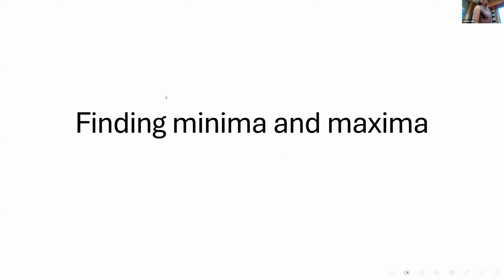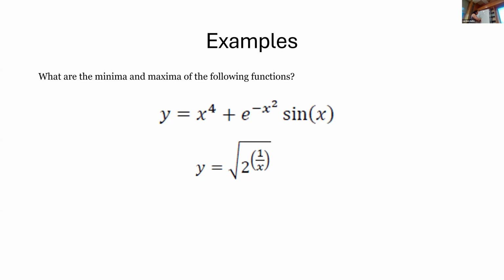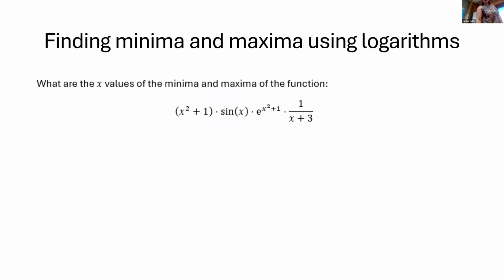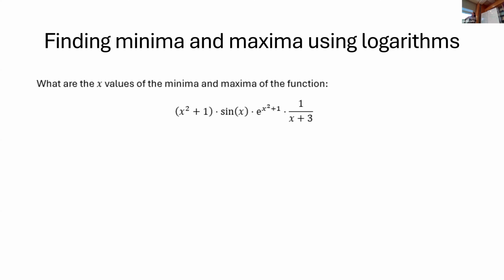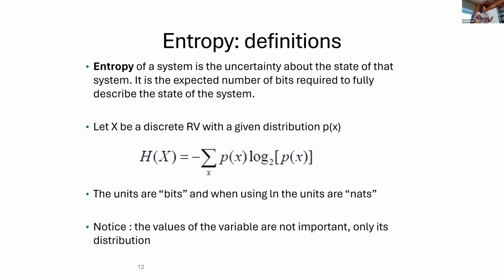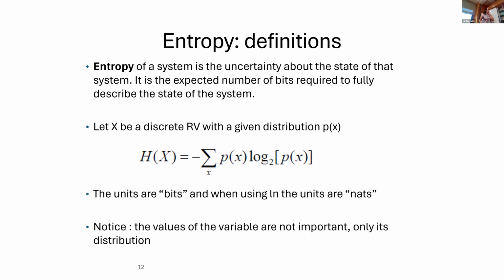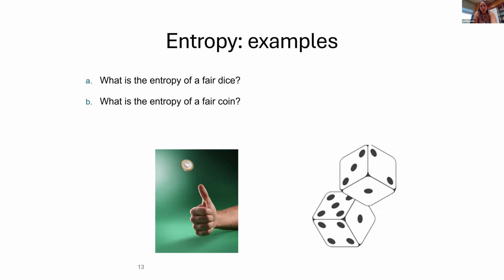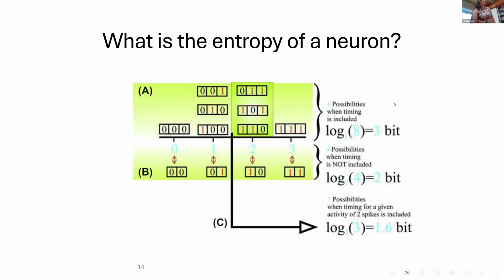Mathematical reinforcement 160624